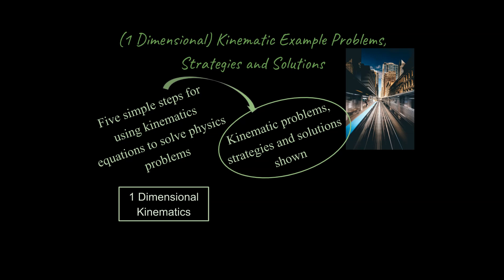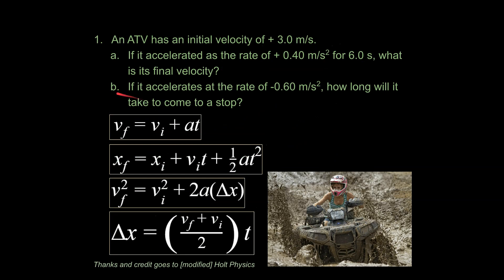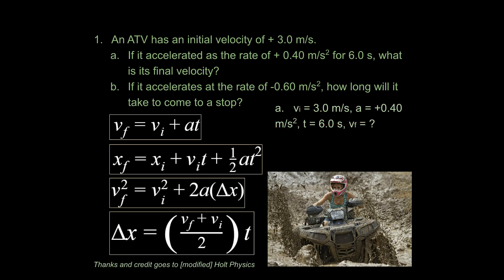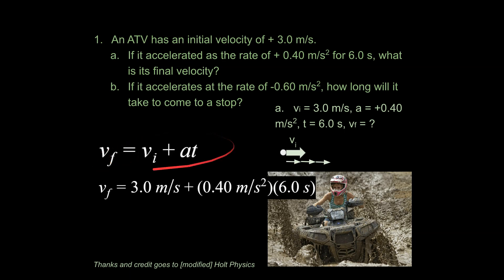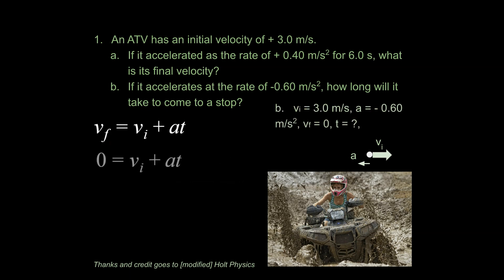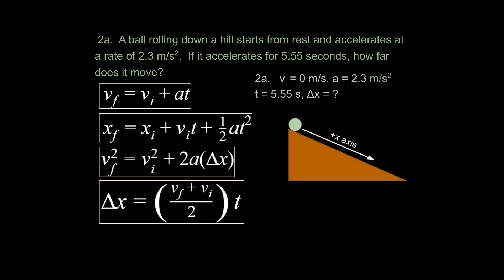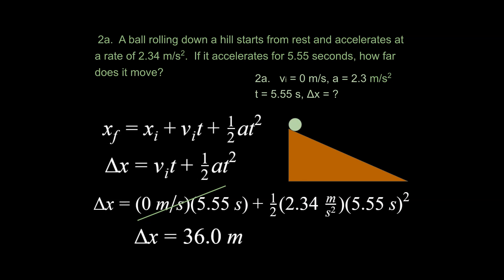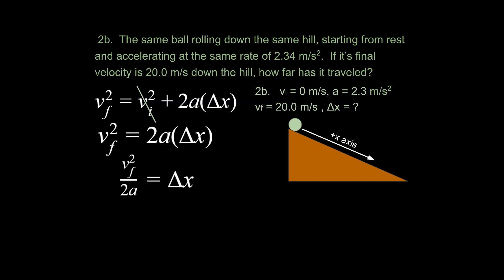How to Solve One Dimensional Kinematics Example Problems (for Physics Courses)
How Can You Solve Kinematics Problems (in Physics and AP Physics Classes)?
This is a crucial set of concepts for an early unit on One Dimensional Kinematics for Physics classes.  The link for the playlist for this unit is here: